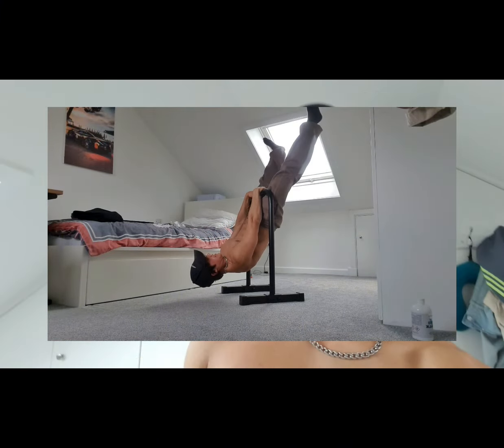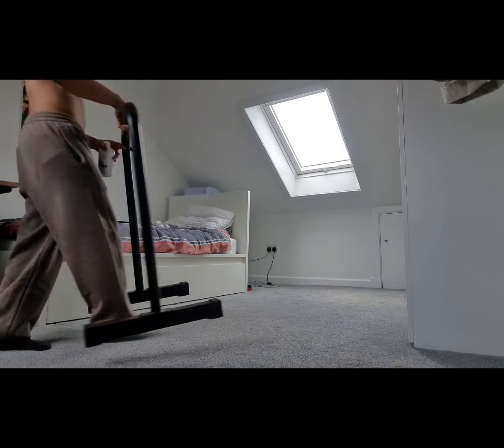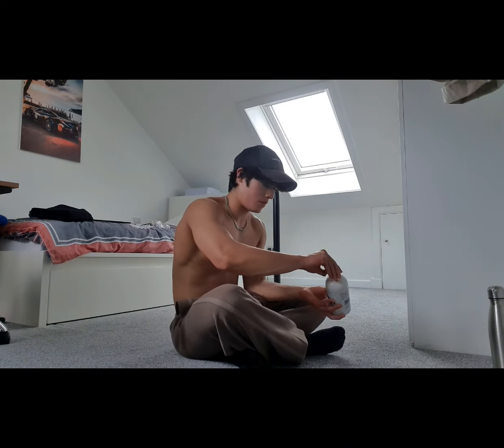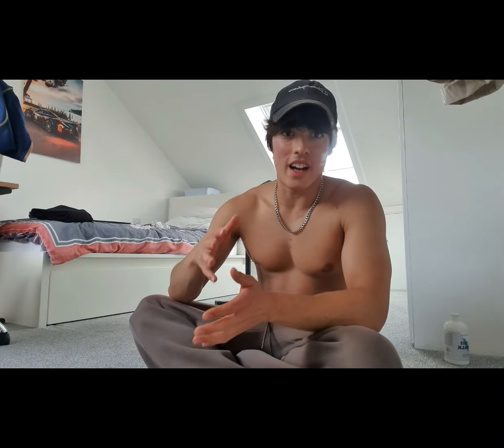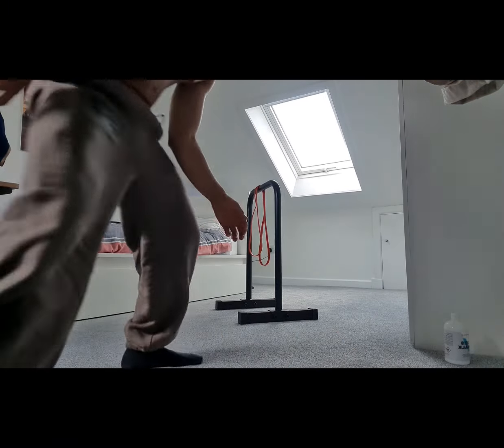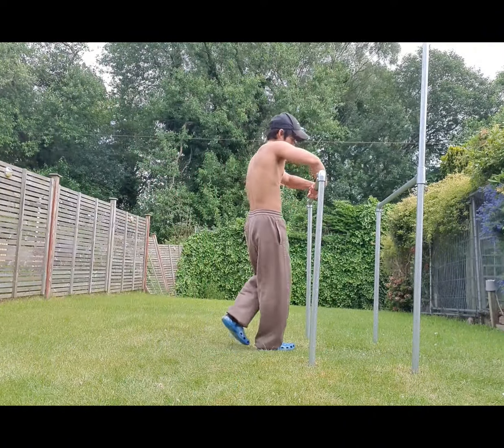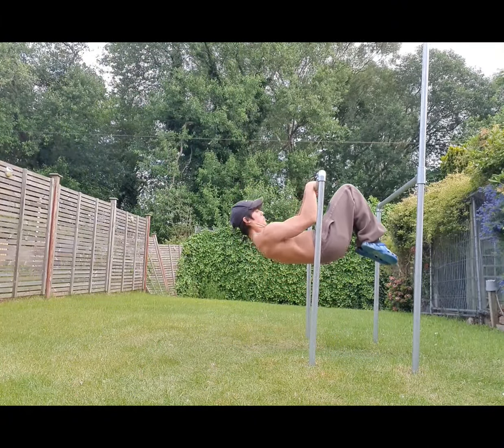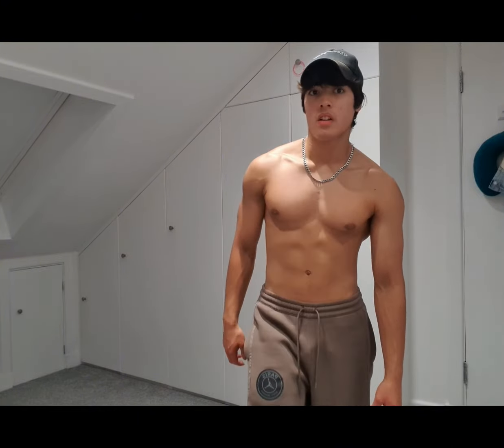Documenting My Front Lever Journey #9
Today involved some straddle combos, band assisted raises, and adv tuck pull ups to touch.

Songs:
LAKEY INSPIRED: Chill Days
LAKEY INSPIRED: Better Days
LAKEY INSPIRED: Warm Days